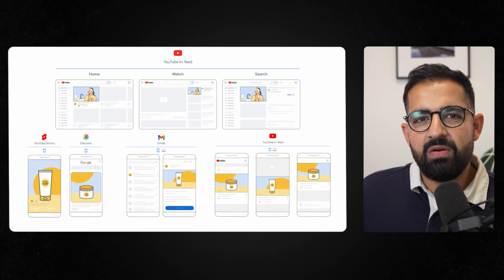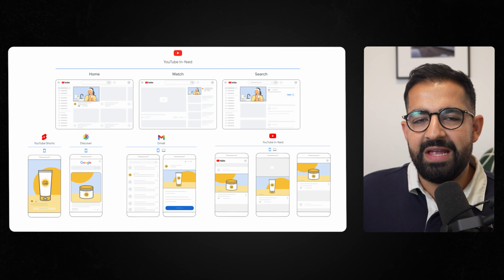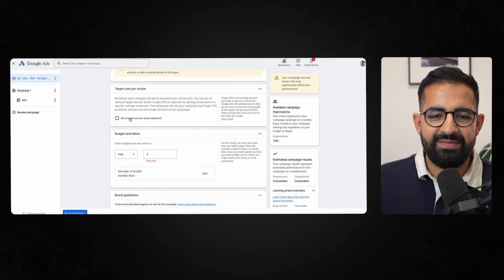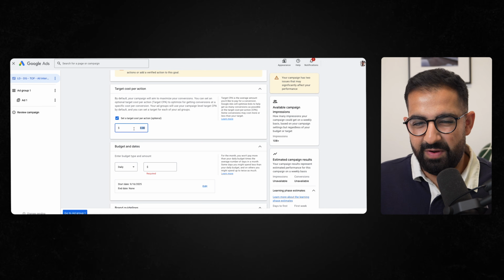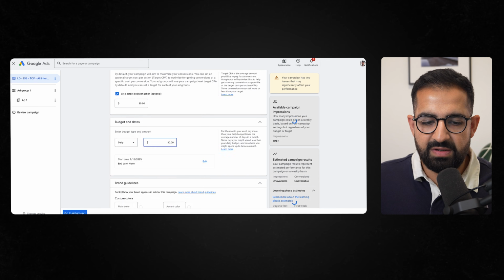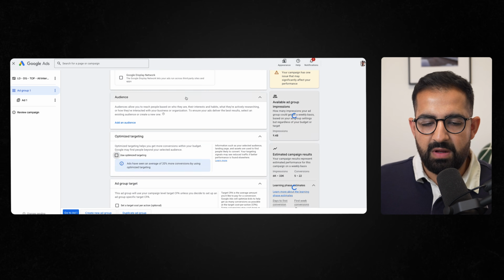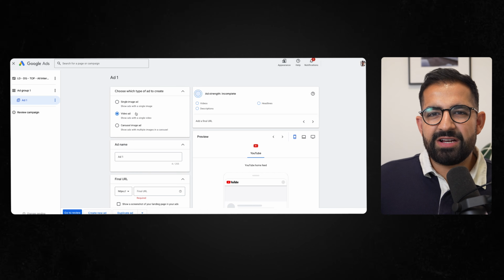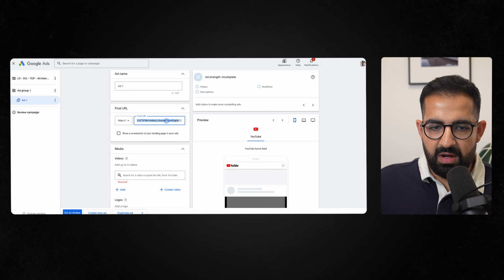[NEW] Demand Gen Tutorial for 2026 - Youtube Ads